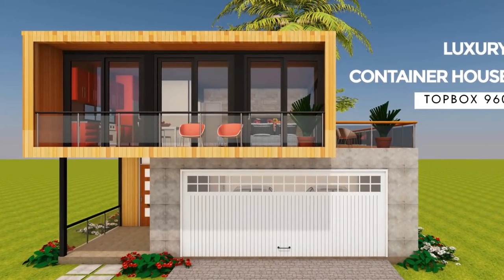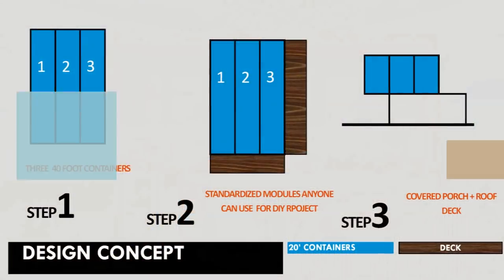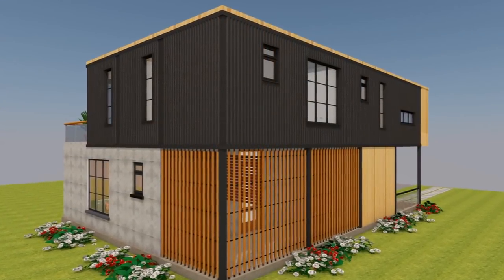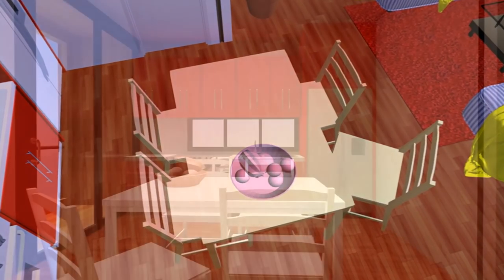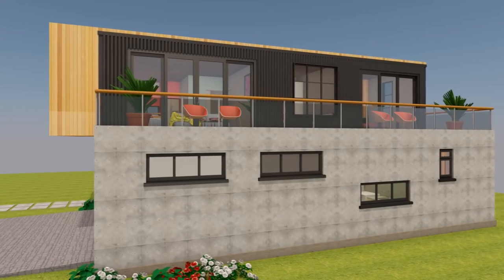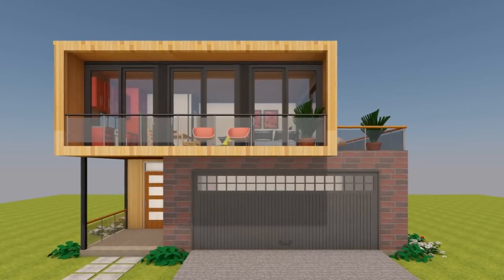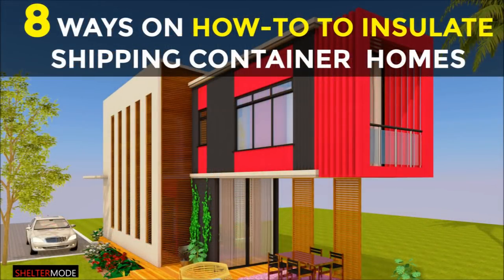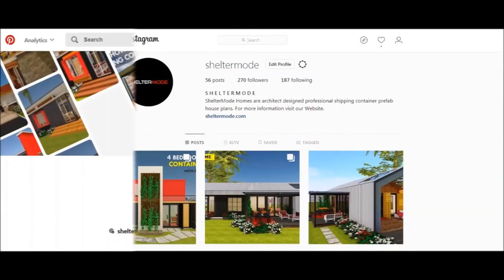Luxury Shipping Container 4 Bedroom House Design+ Floor Plans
In this video we brings to you TOPBOX 960. This is a 2 story, Luxury Shipping Container House designed using 3, 40 foot Shipping Containers. This design uses three, 40 foot shipping containers to create a 1000+ square feet Luxury Shipping Container 4 Bedroom House. The 40 foot containers are stacked on first floor on top of a concrete foundation to create a 2 storied house with a dynamic form. The containers on top are sheared horizontally to one side to create cantilever on steel stanchions on the ground floor level and a family rooftop terrace on the top-level for the master bedroom, and the living space.

What do you feel about our new house design?
If you need further inspiration; Visit our YouTube channel, Other Container Homes Designs.